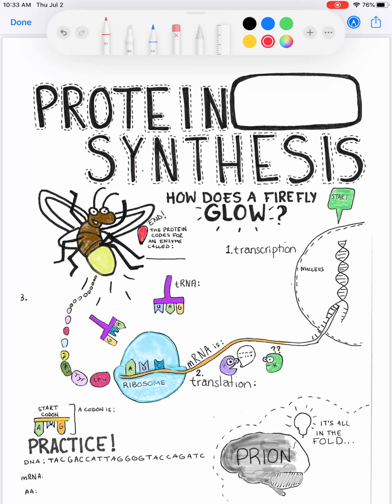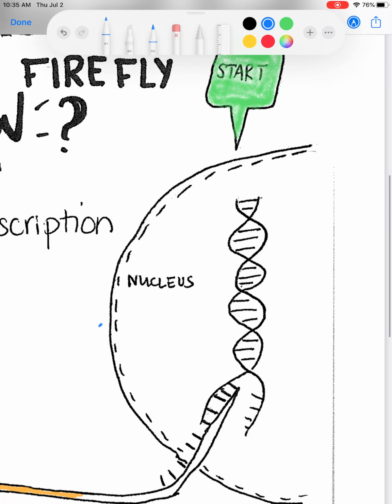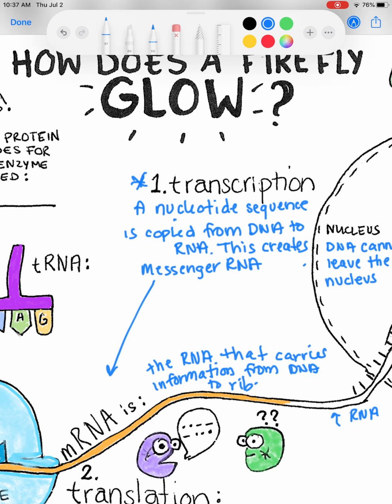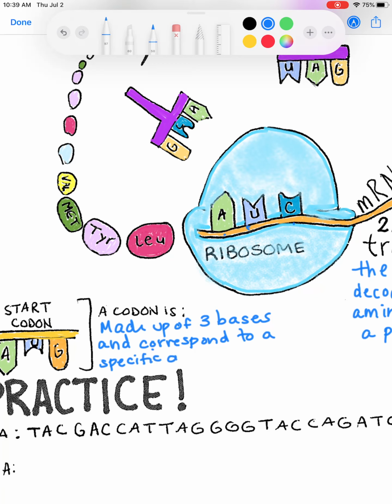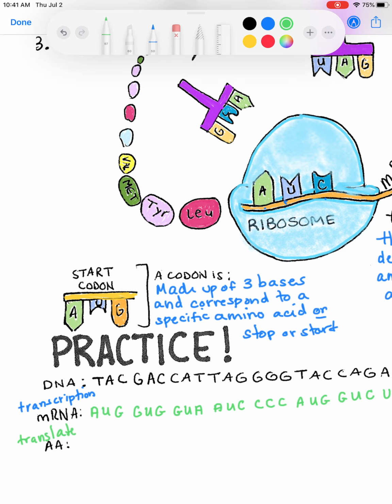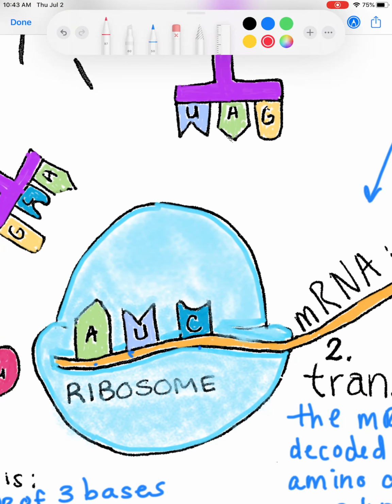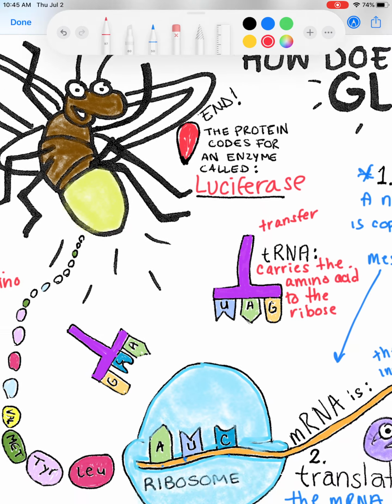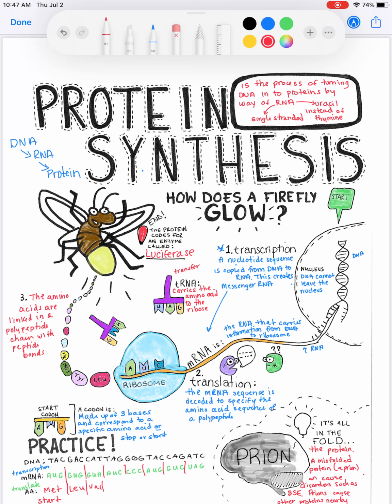What makes a firefly glow?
This video follows along with the protein synthesis doodle notes found on my TPT store